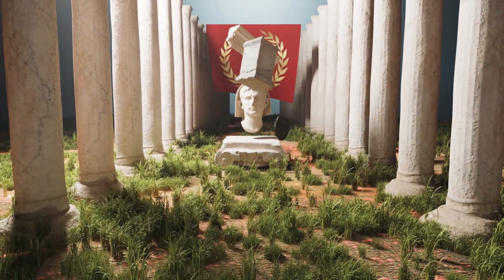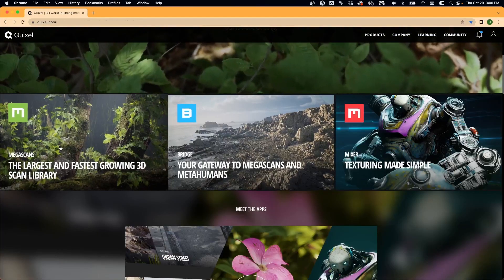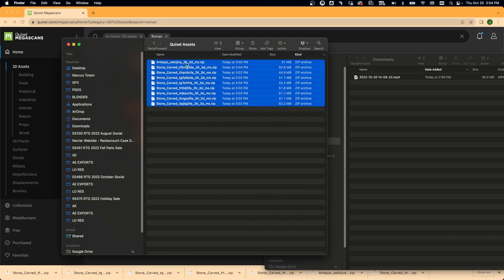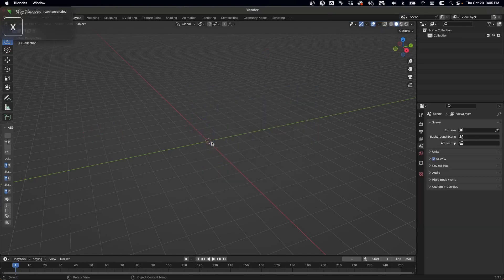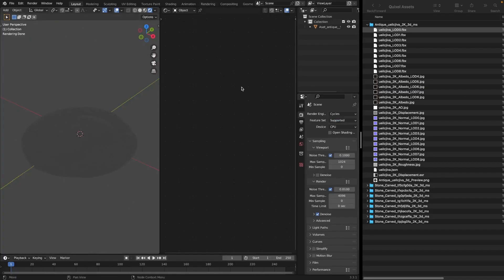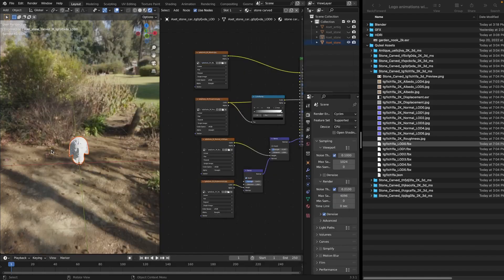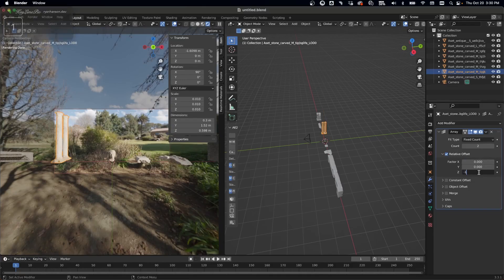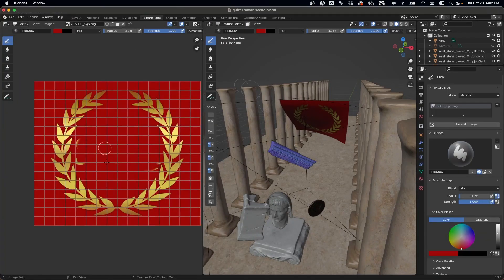Using Free Quixel Assets in Blender! (Blender Tutorial)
A Blender 3d tutorial showing how to use Quixel Megascan assets in Blender

0:00 - Intro
0:12- What is Quixel?
0:25 - Loging in
0:37 - Collecting Quixel Assets
1:50 - Setting up blender
3:00 - How to import assets into blender
7:48 - Creating my scene (time lapse)